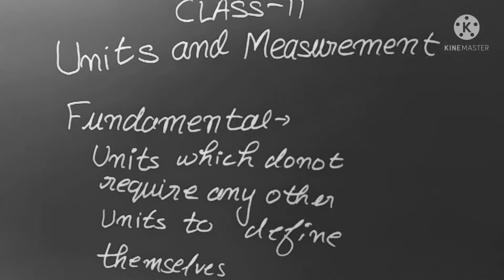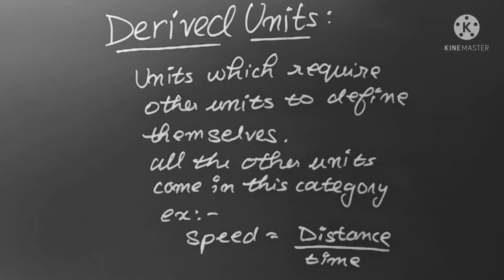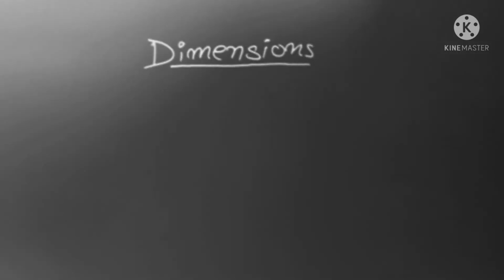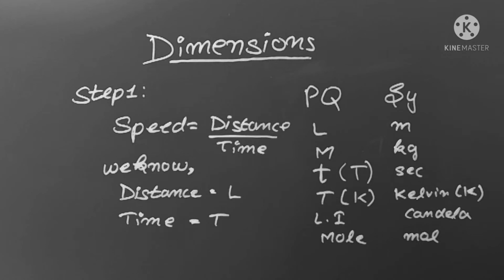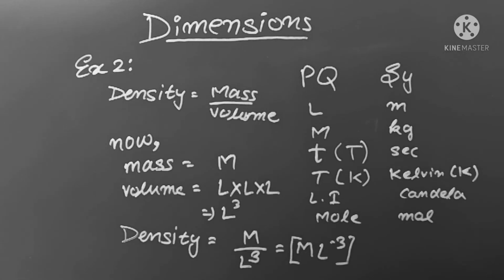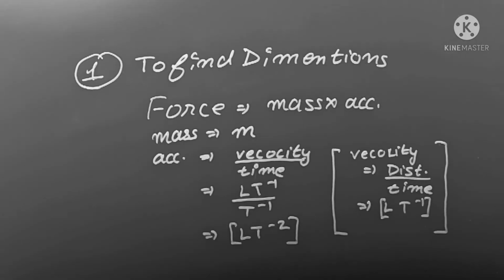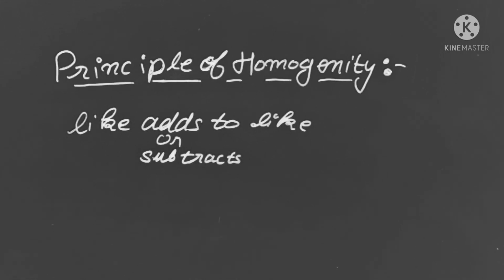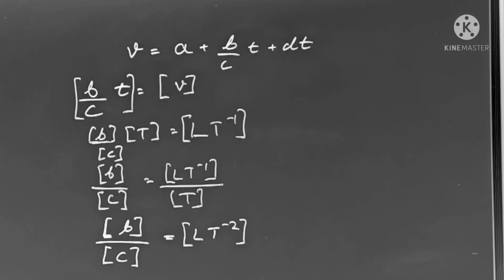class 11 | chapter 1 | units and measurement | short revision video | part 1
in this video I am explaining the first chapter of NCERT class 11 physics in less time for revision purposes.
revision for board jee and neet all in one